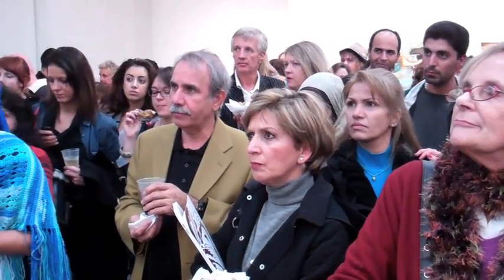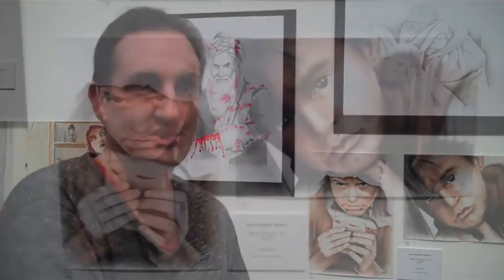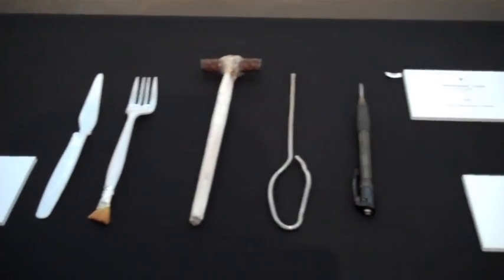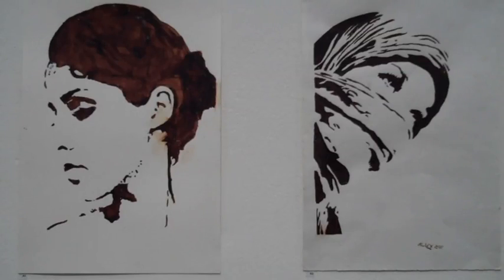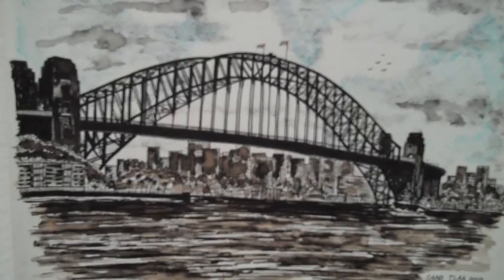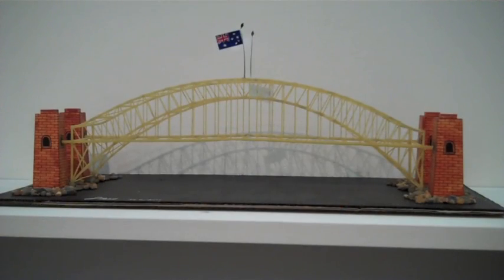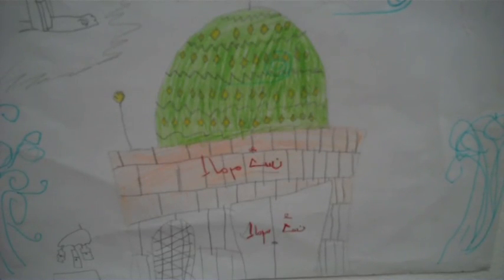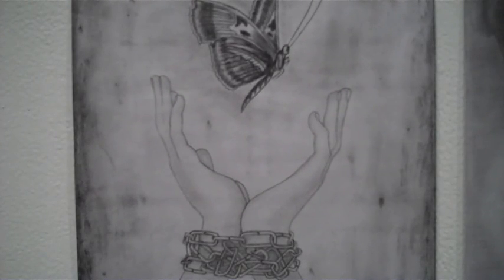Safdar Ahmed and The Refugee Art Project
Sydney based artist and academic, Safdar Ahmed, gives a guided tour of artworks in an exhibition of works done by refugees and asylum seekers, and explains how artistic expression helps them in their situation.